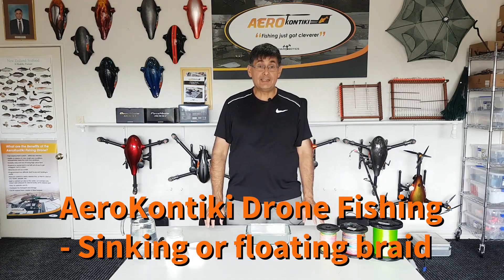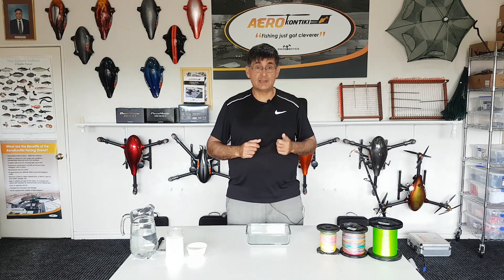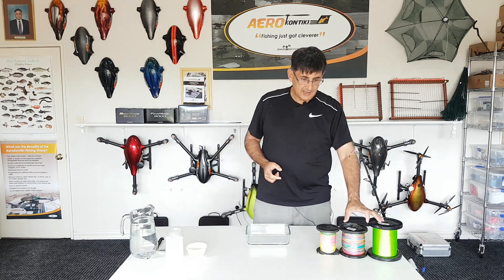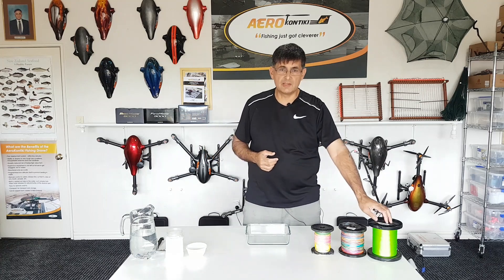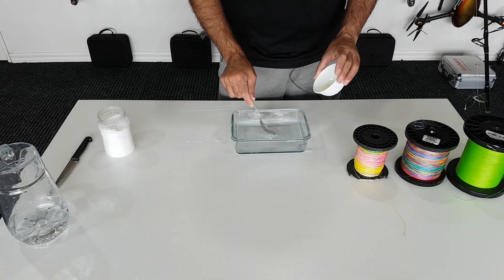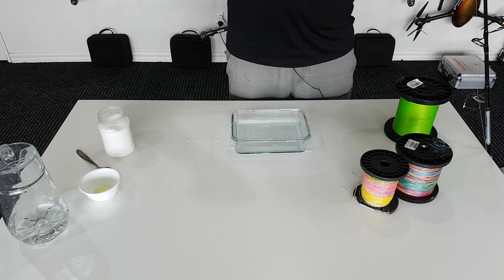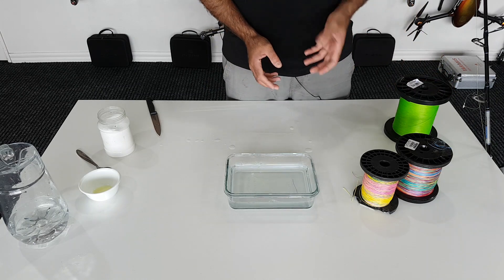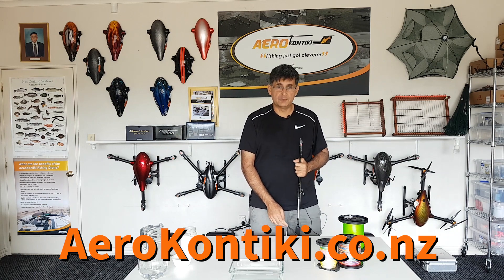Aerokontiki Drone fishing - Sinking or floating braid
Choosing your braid for your AeroKontiki fishing drone longline system. This is especially important if you intend to cast your longline with multiple hooks and heavy sinkers long distances where boats might cross your braid.